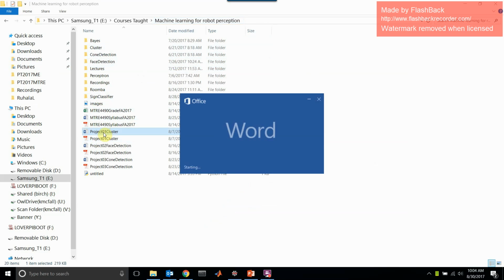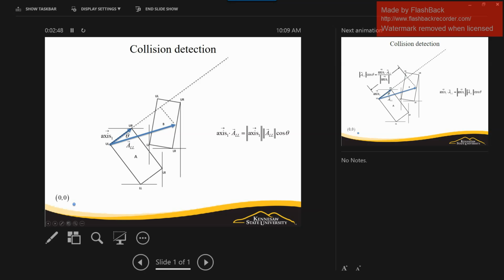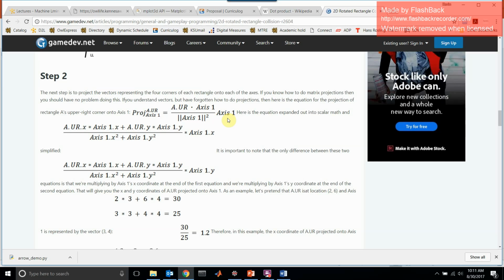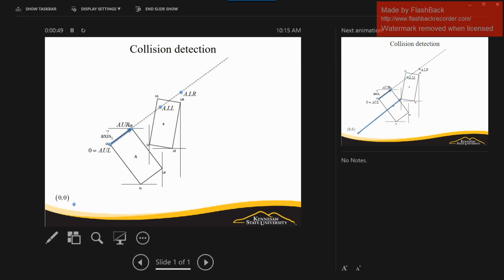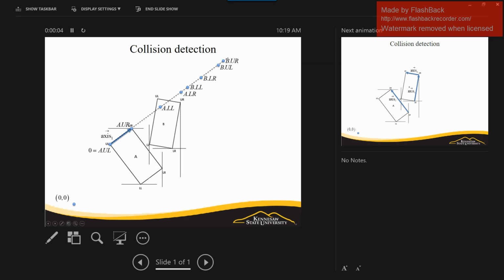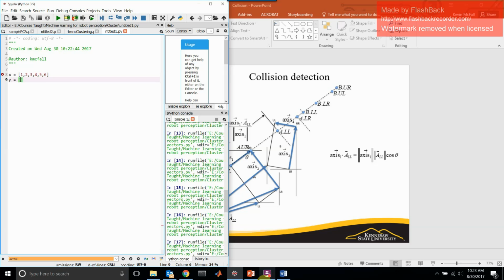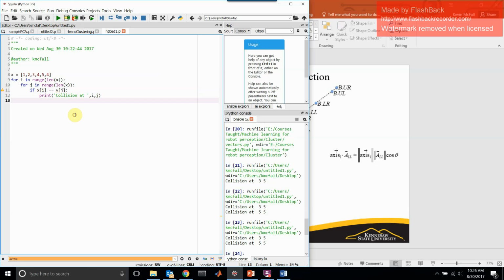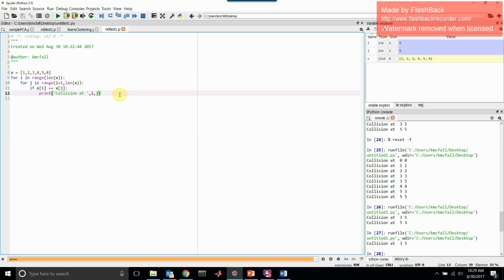Project01-03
Third recitation for Project 01.